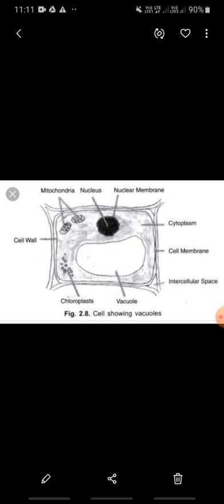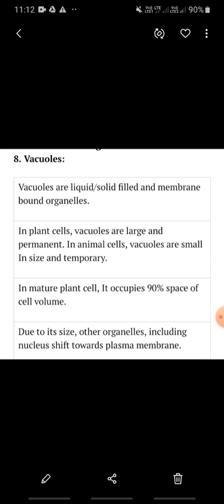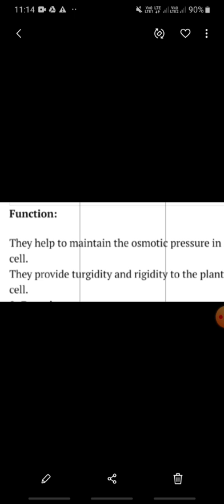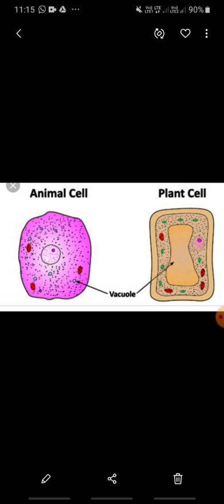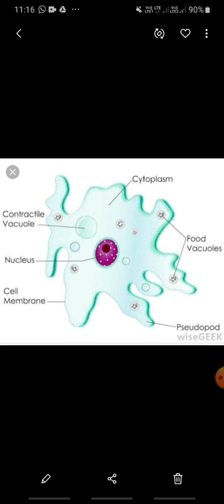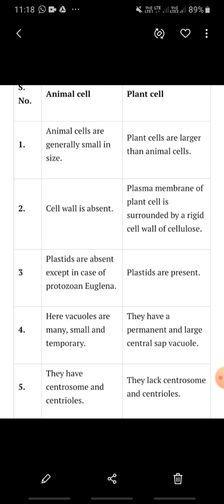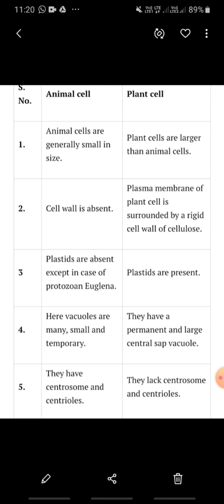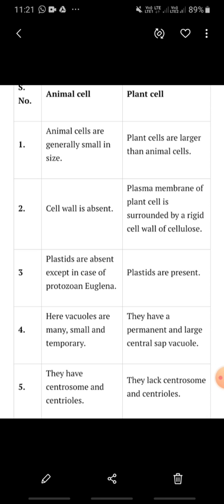vacuoles,difference between plant cell and animal cell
Cell the fundamental unit of life
class 9